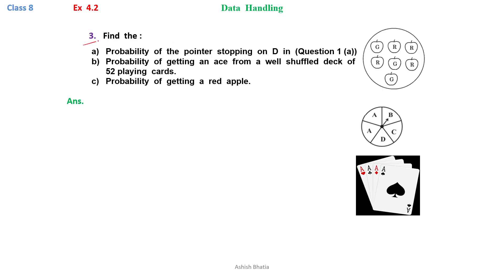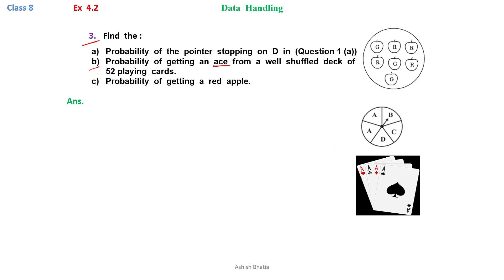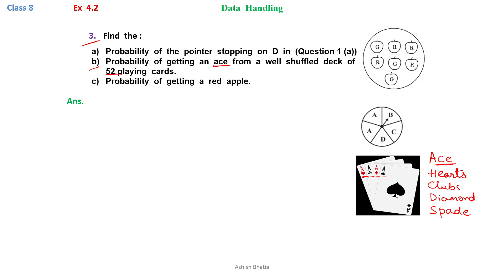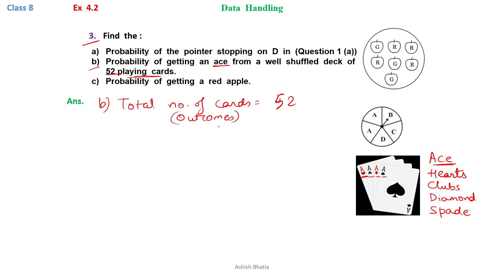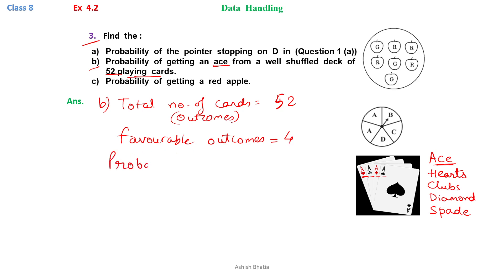Class 8 | Maths | L 4 | Data Handling | Ex 4.2 | Q3 (b)